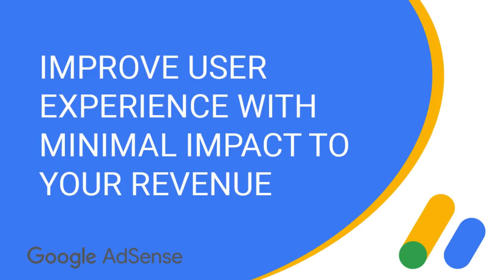How to get ready for the Holiday Season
In this video, Catherine from the Partner Experience team discusses the top 4 ways you can get ready for the upcoming holiday season.
This time of year is critical for advertising spend, as historical data shows that CPMs greatly increase.

1. Focus on your content and let AdSense worry about the rest by choosing to use Auto ads

2. Improve your user experience with minimal impact to your earnings by using our Ad balance tool

3. Increase your pages Viewability by reviewing our best practices

4. Be ready across all devices by checking out our multi-screen tips